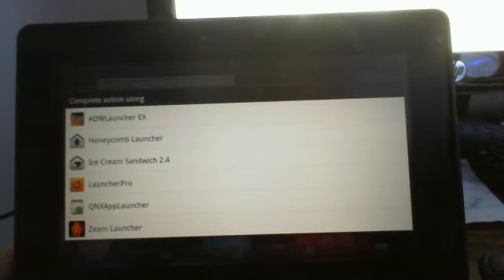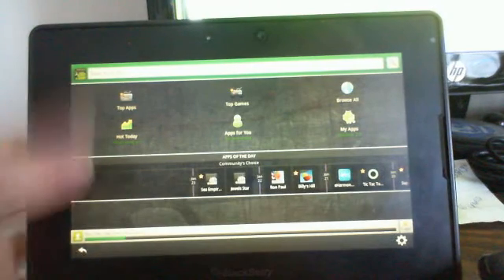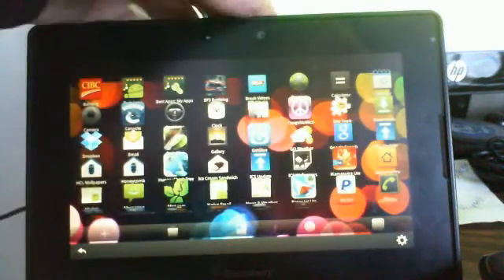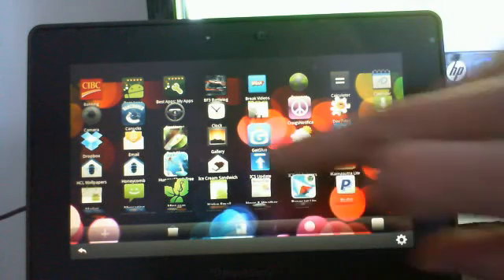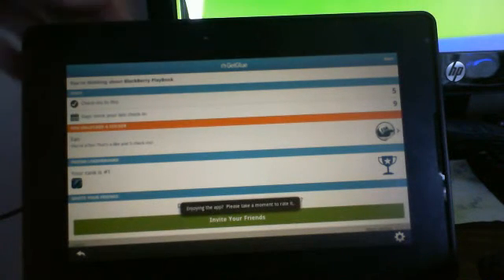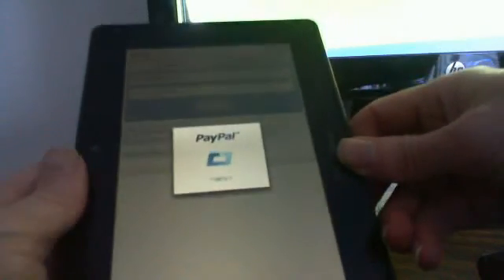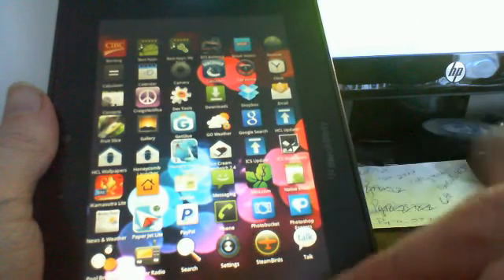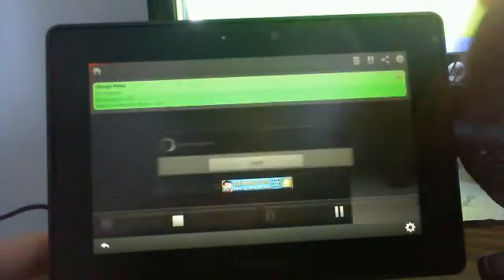BB Playbook Rooted with Free Working Android Apps from Marketplace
here are some of the working apps that i have tested after downloading them from the android market.

my playbook is 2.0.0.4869 rooted

all apps were free.

app names
1. Best Apps

2. BF3 Battlelog

3. Craigsnotifica

4. Dropbox

5. Getglue

6. Photobucket

8. Scanner Radio - police scanner

i will have more soon with a new video so keep checking